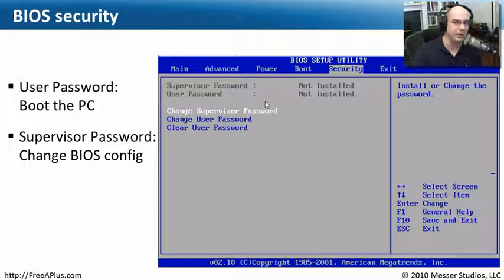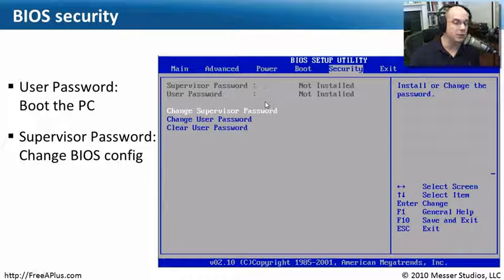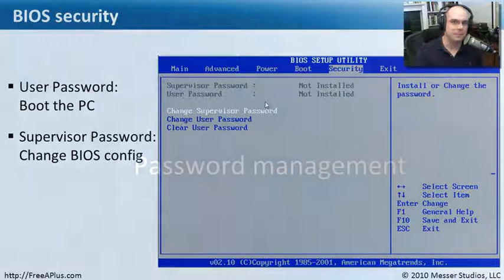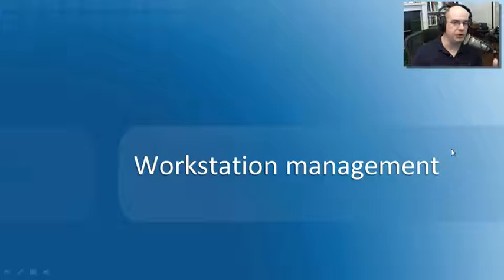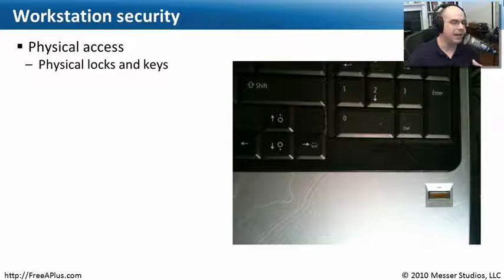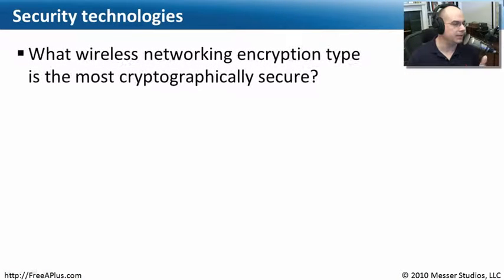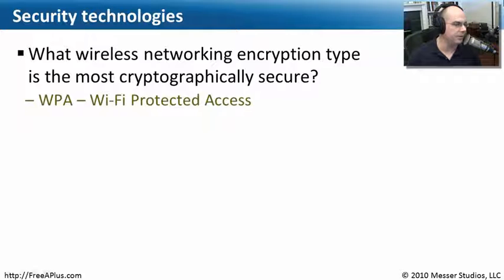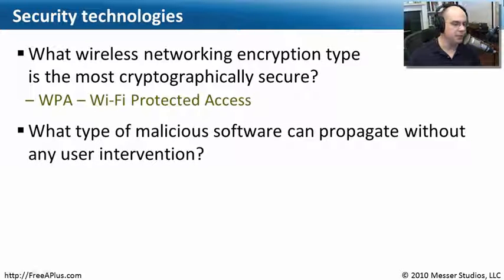Security Technologies - Part 2 of 2 - CompTIA A+ 220-701: 5.2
As a CompTIA A+ professional, you'll use a number of security technologies to help protect your home and office networks. In this video, you'll learn about wireless encryption, malicious software protection, password management, biometrics, workstation security.